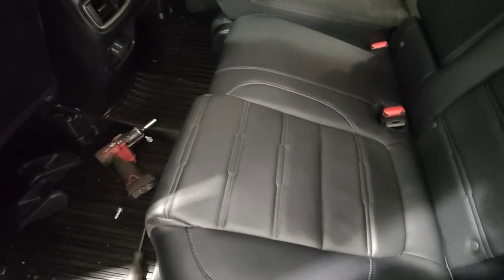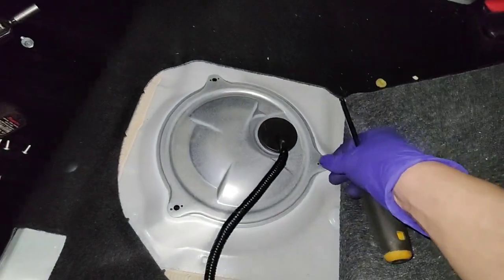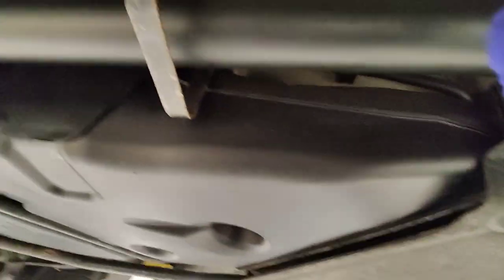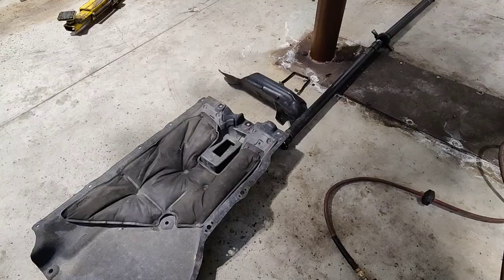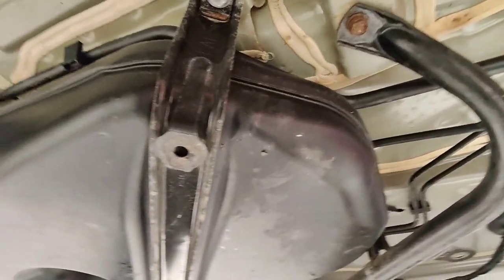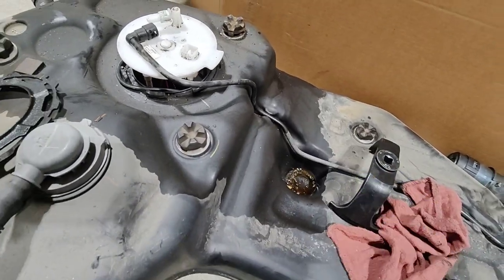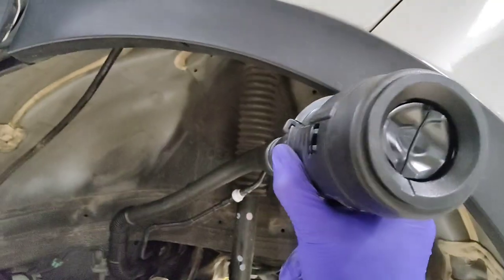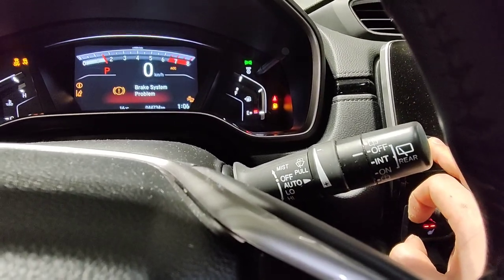Forget catalytic converter theft, fuel theft is the new trend. 2018 Honda CRV fuel tank replacement.